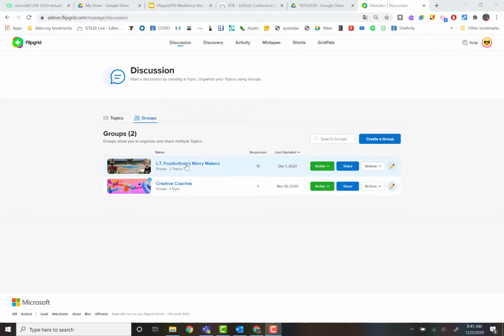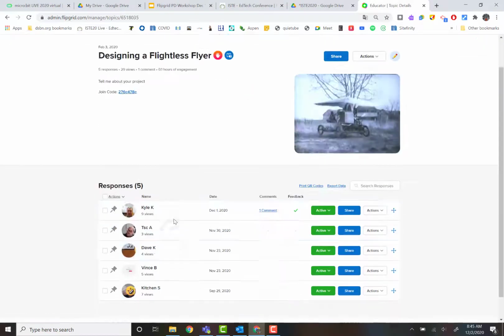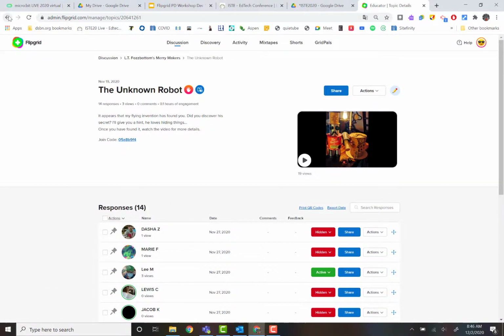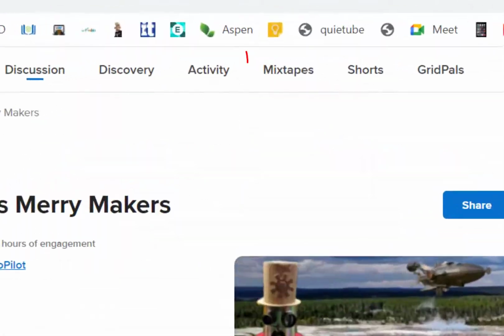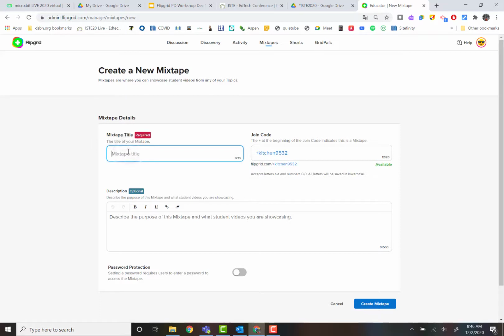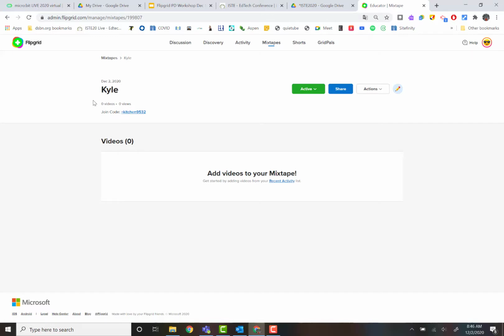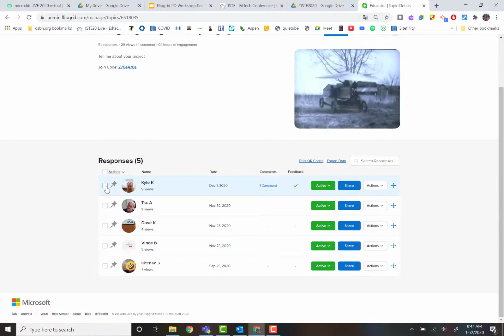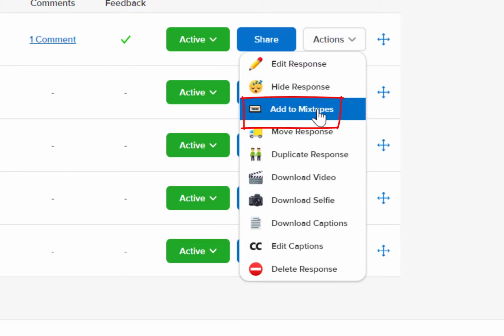FlipGrid Making a Mixtape